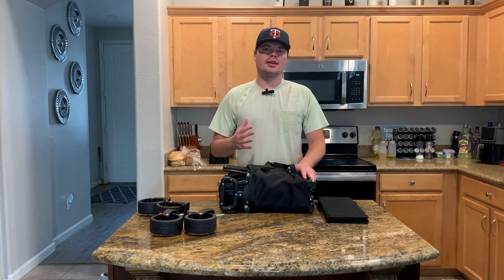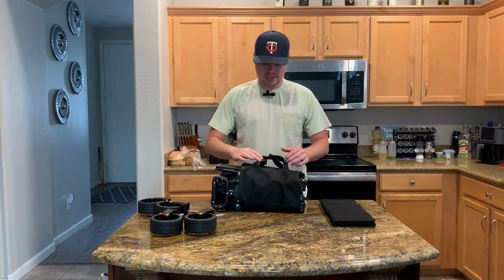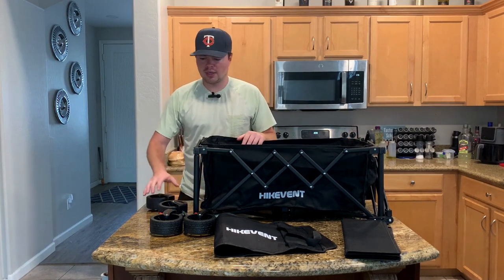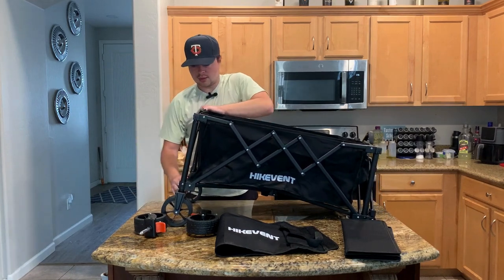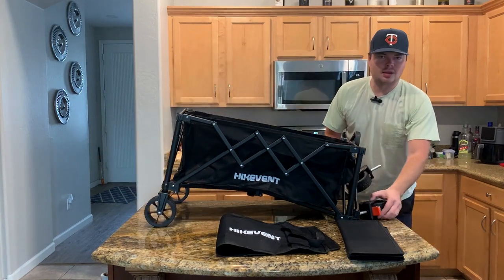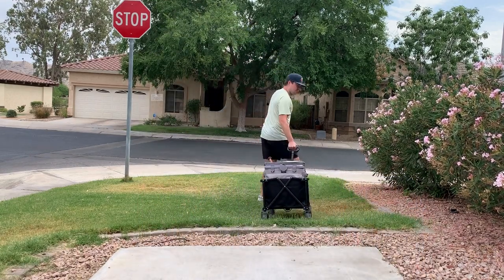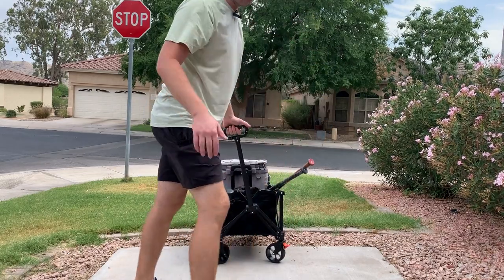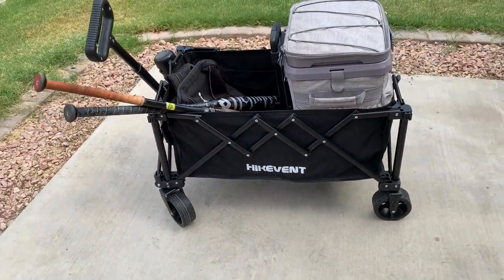Hikevent Collapsible Wagon, Foldable Cart | Assembly & Demo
Looking for the perfect companion for your outdoor adventures? Meet the Hikevent Collapsible Folding Wagon, designed to make hauling gear, groceries, and more easier than ever. In this video, we showcase its robust build, spacious capacity, and convenient collapsible design.

Key Features:

Durable Construction: Built to last with a sturdy frame and rugged wheels.
Large Capacity: Carry up to 150 pounds of load with ease.
Compact and Foldable: Easily folds down for storage and transport.
Versatile Use: Ideal for picnics, beach trips, gardening, and more.